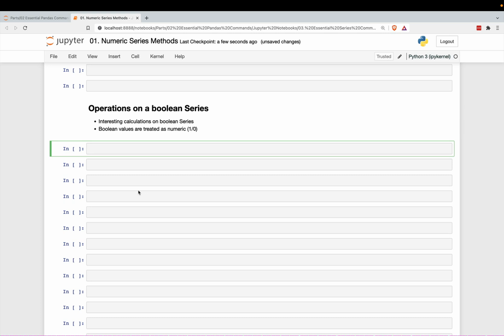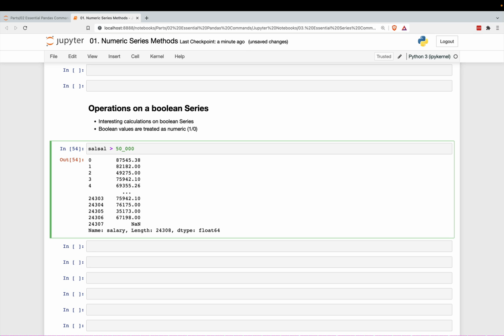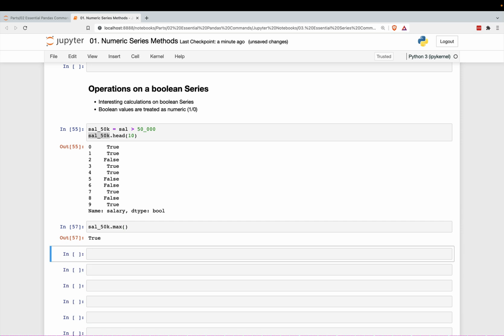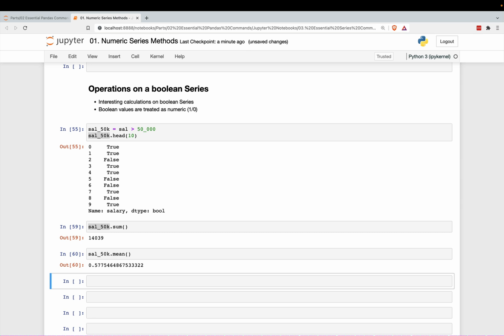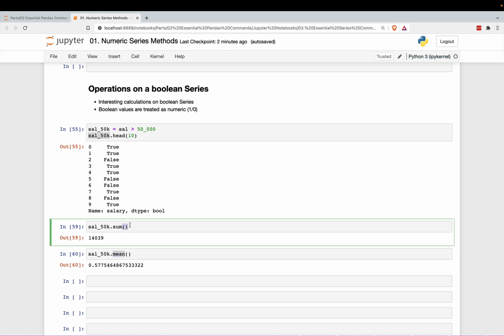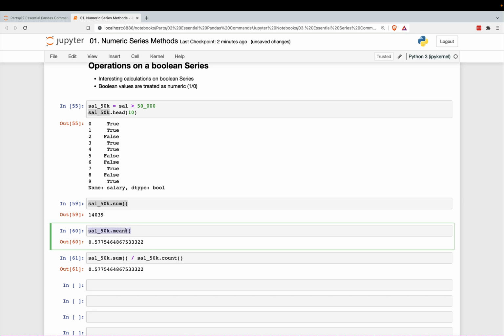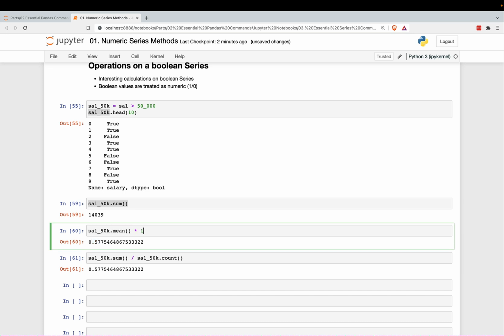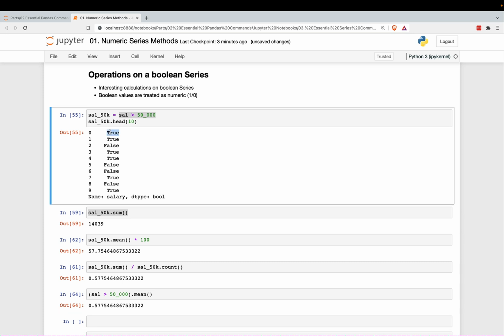09 Operations on a Boolean Series